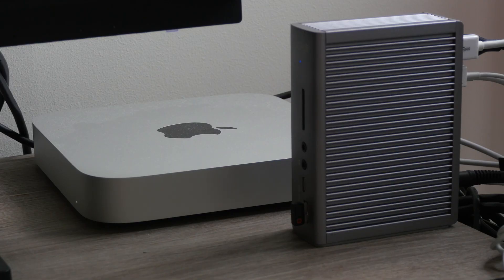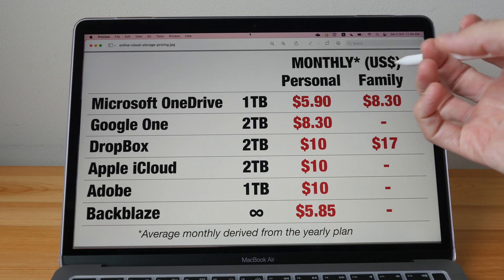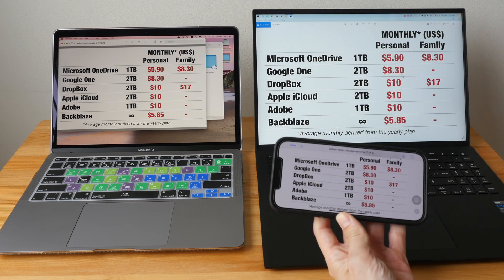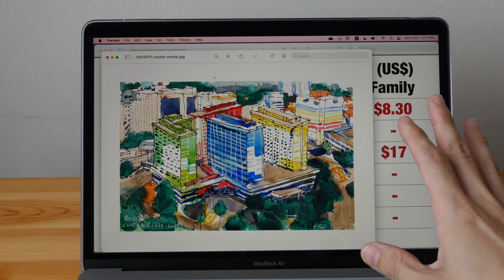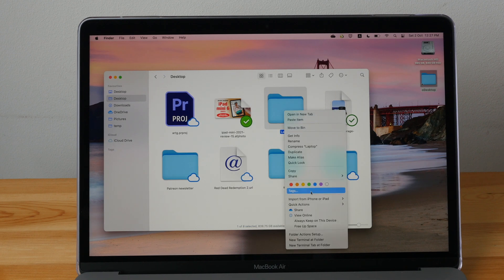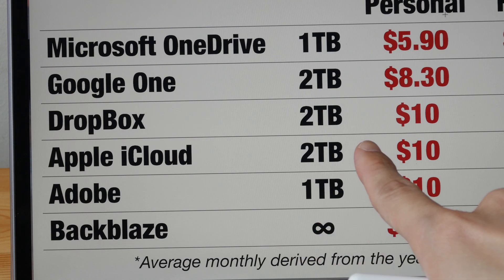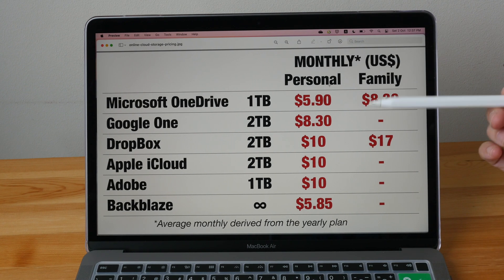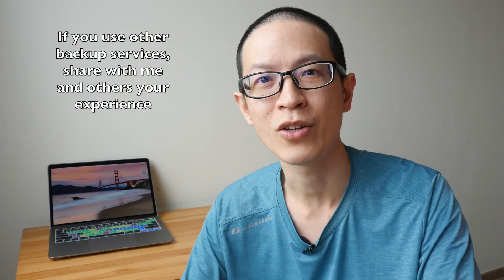How I Backup My Computer: iCloud vs OneDrive vs Others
I use Microsoft OneDrive to backup my computer. iCloud to backup my iPad and iPhone.